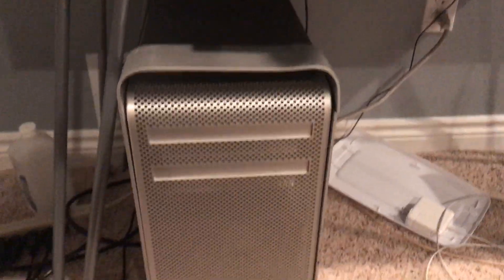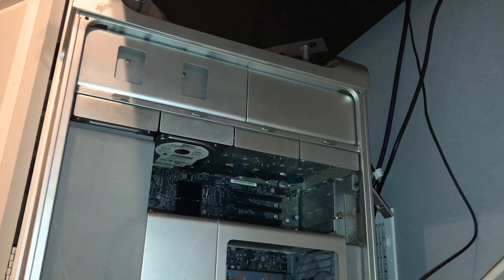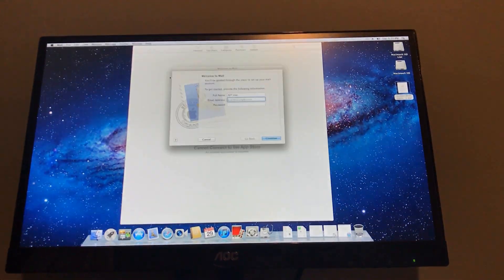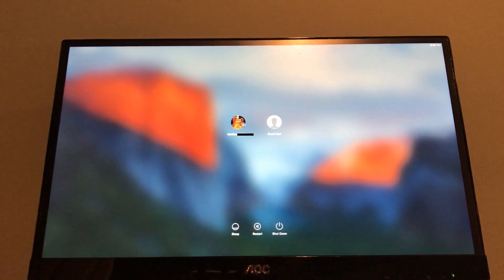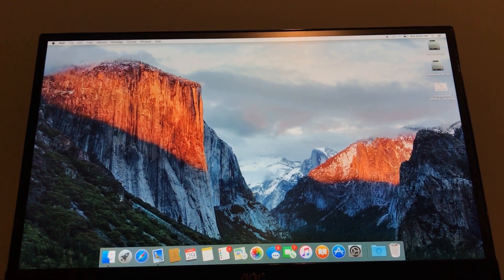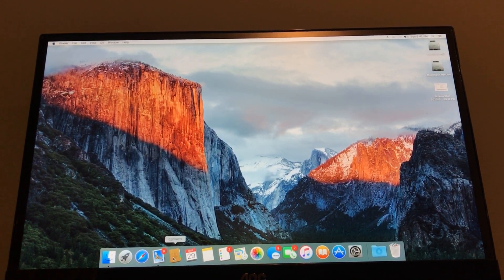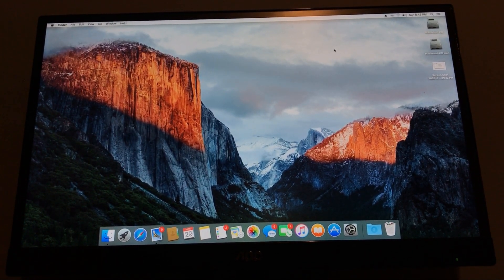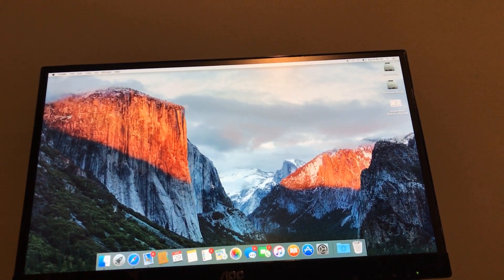Is a 1,1 (2006) Mac Pro usable in 2020?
Discord Link: Unfortunately, it was terminated.